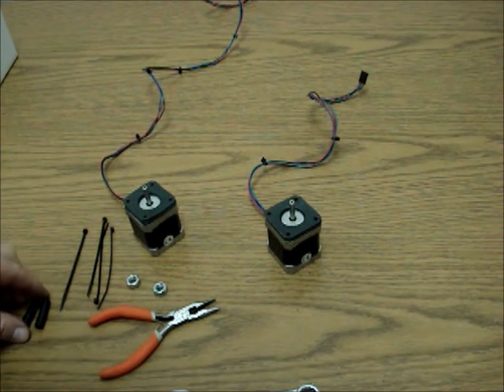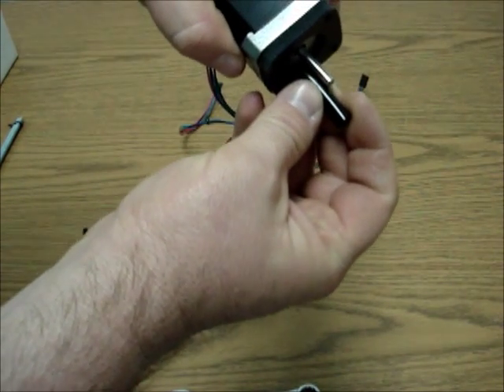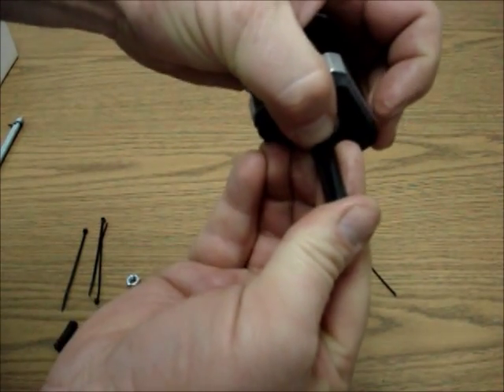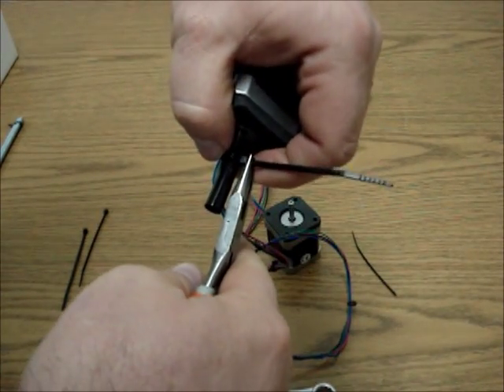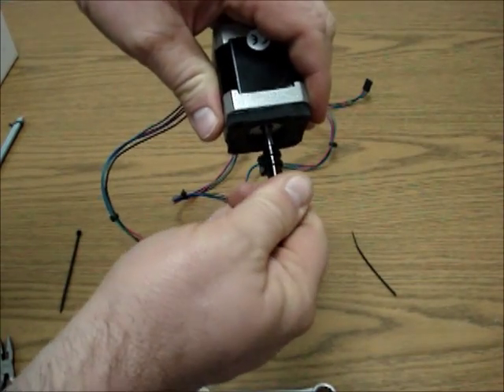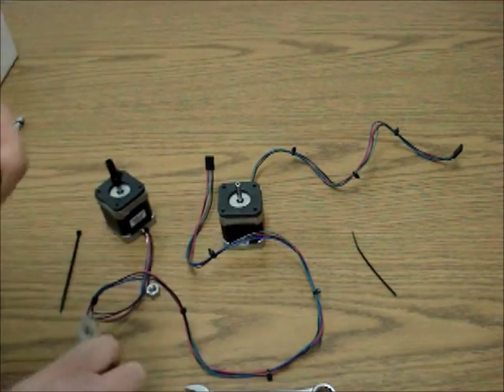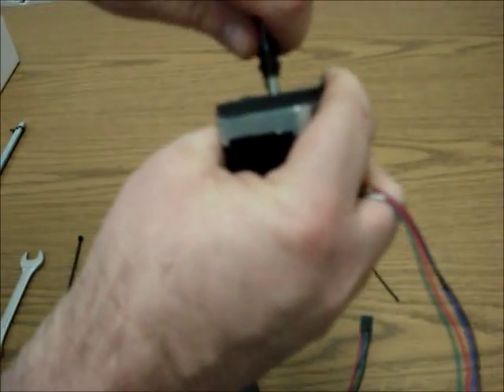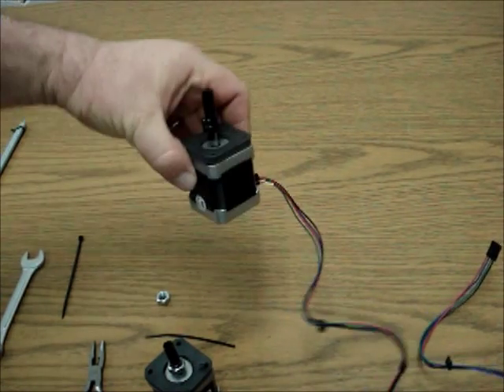RepRap Vision 3D Printer Z Motor Coupling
2 Ways of coupling the Z Motor to the 6mm Z Threaded Rod